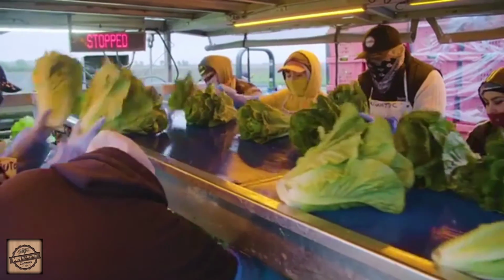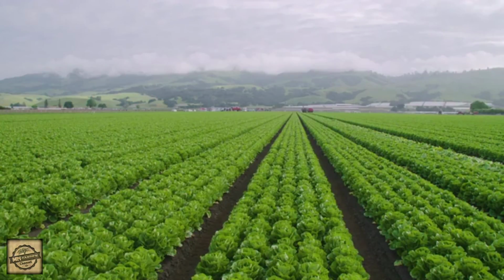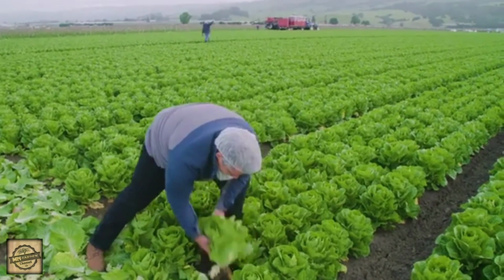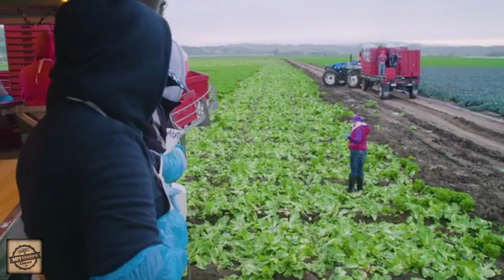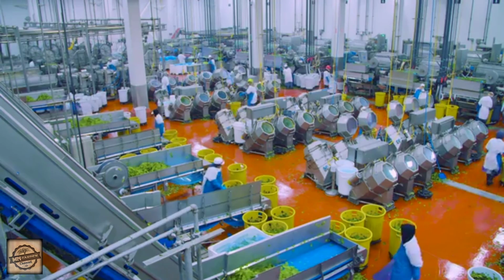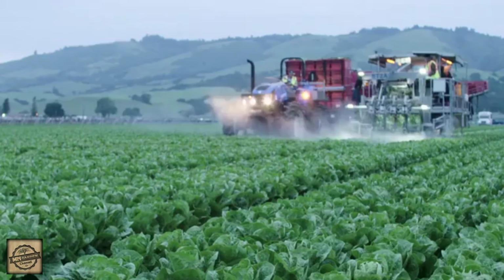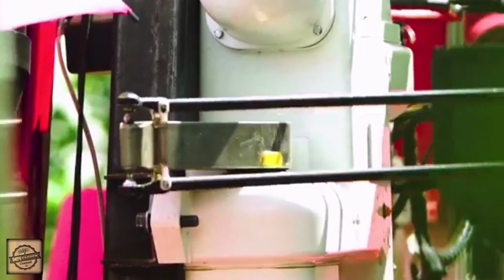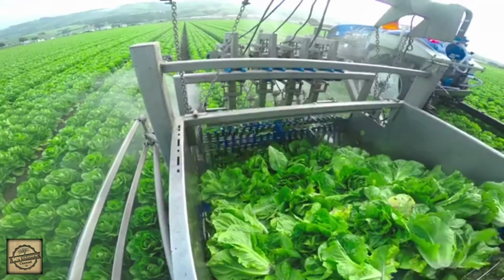เกษตรต่างแดน เทคโนโลยีการเกษตร Agricultural technology.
ขอบคุณที่ติดตามและรับชม
                Thank you for following and watching.